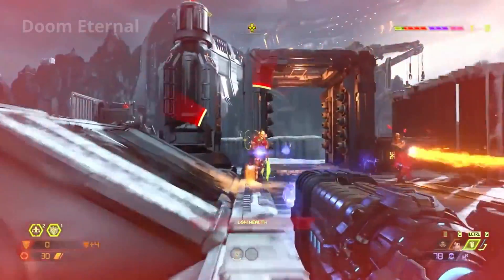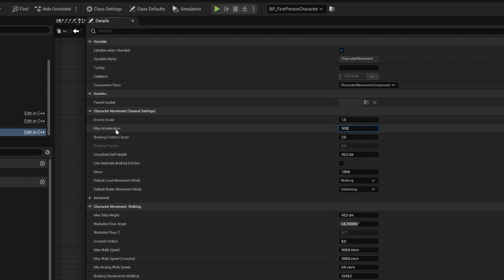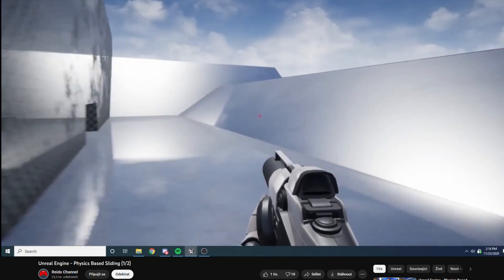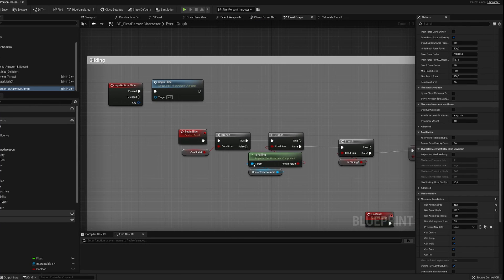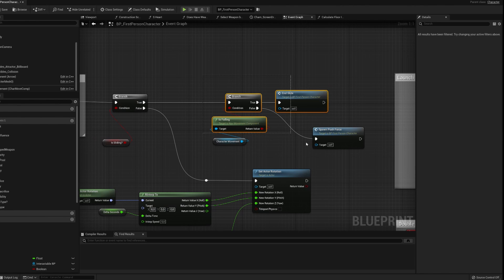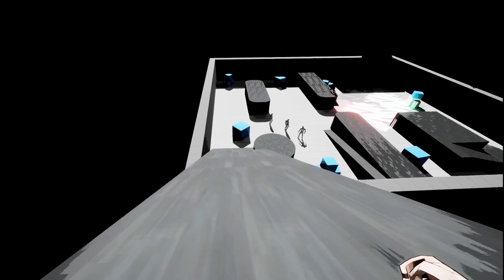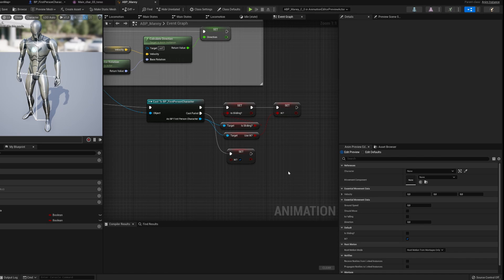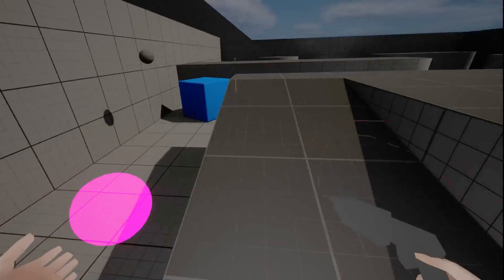Adding Sliding into my FPS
In this dev log I'll show you how I added sliding into my FPS rogue-like made in Unreal Engine 5 + how I solved some of the issues that came up along the way!